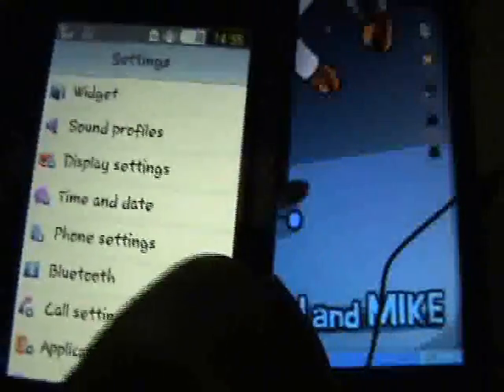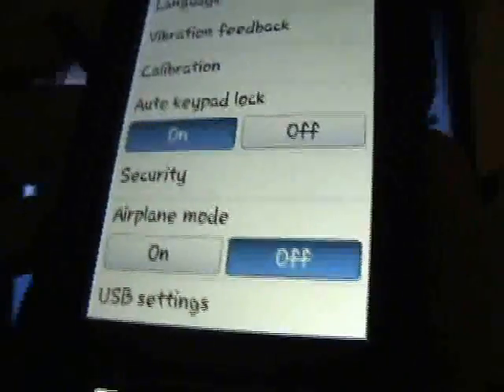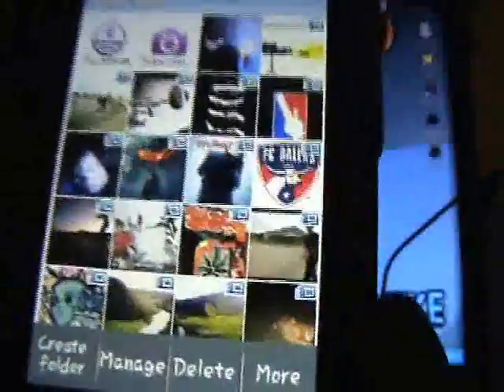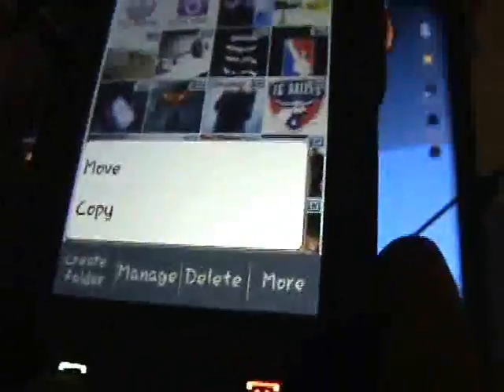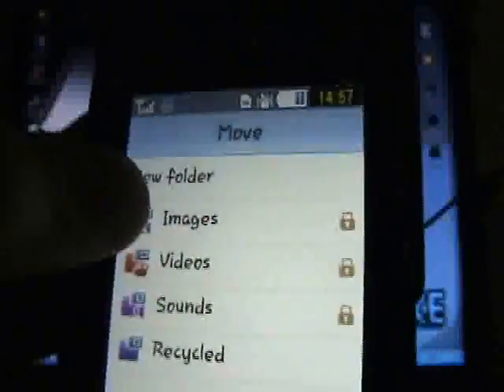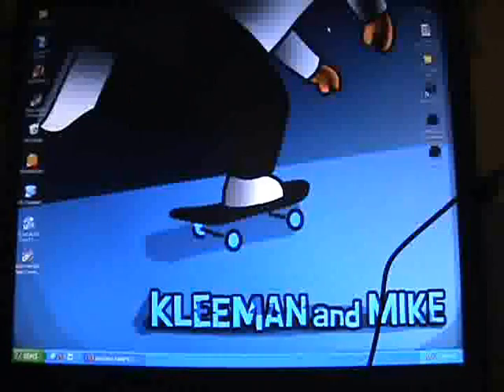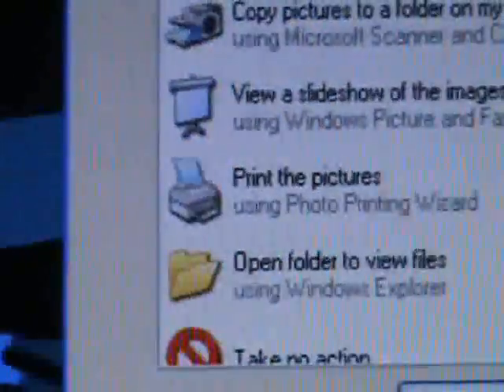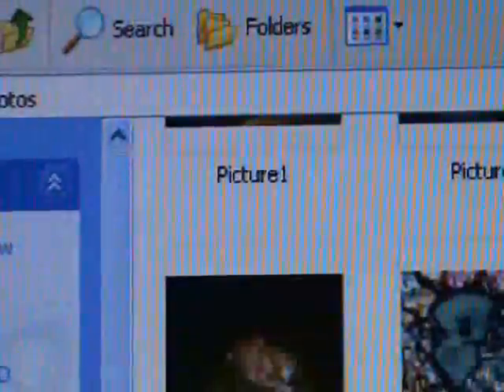how to transfer photos from a behold to a computer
comments ratings